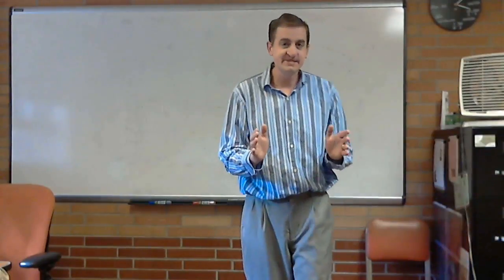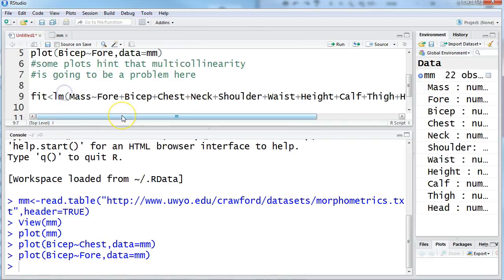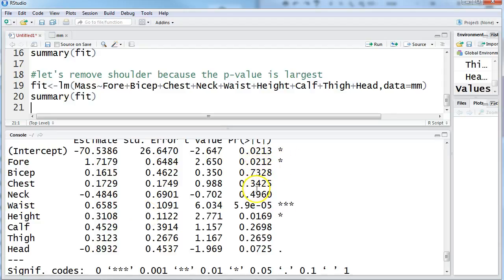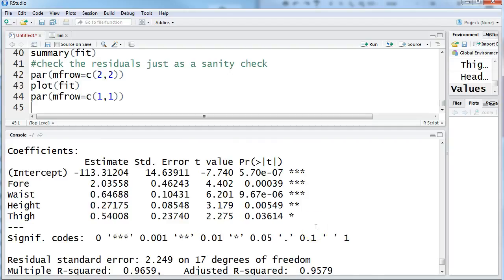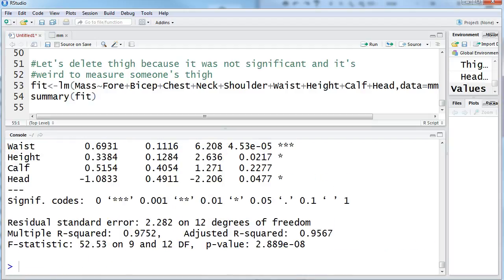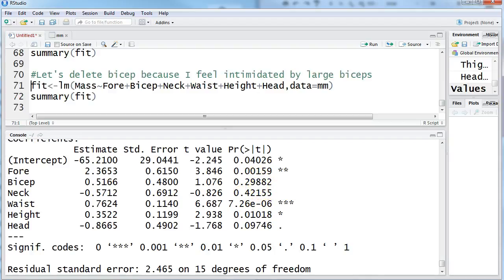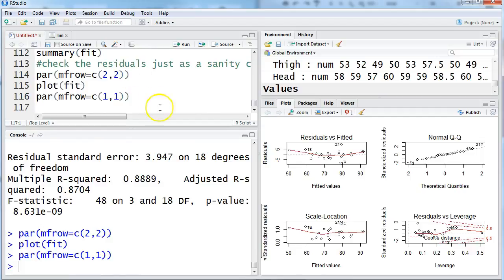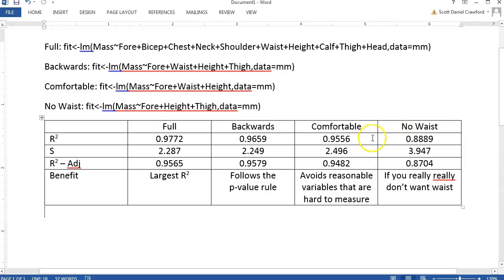A highly collinear data set